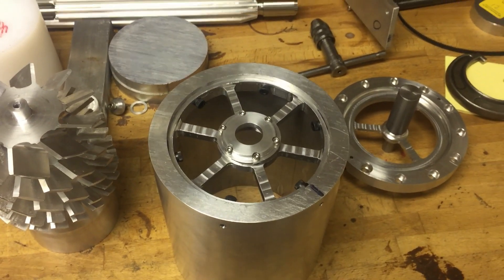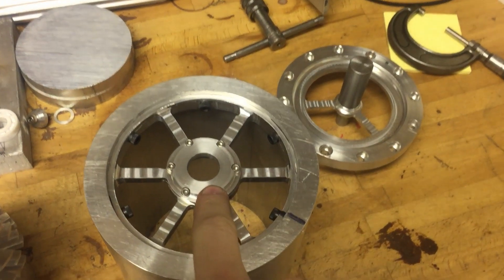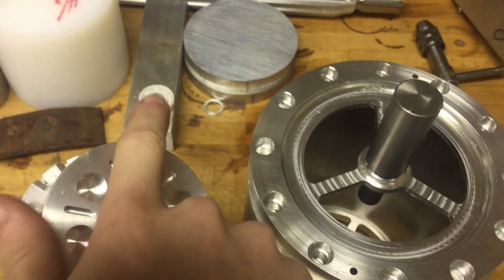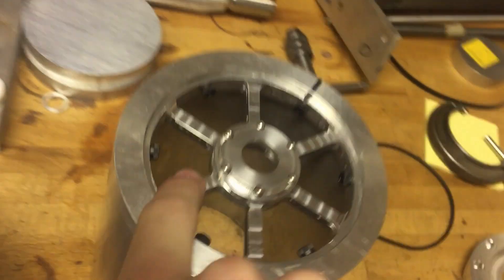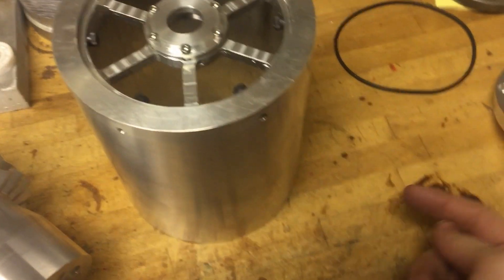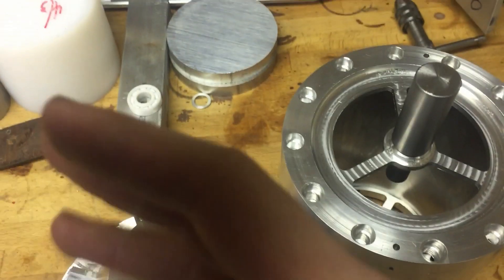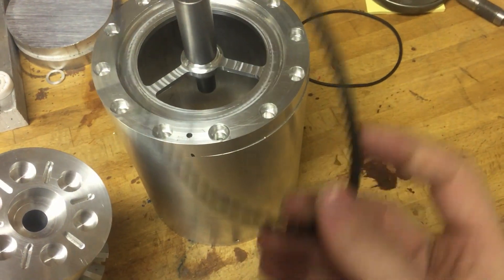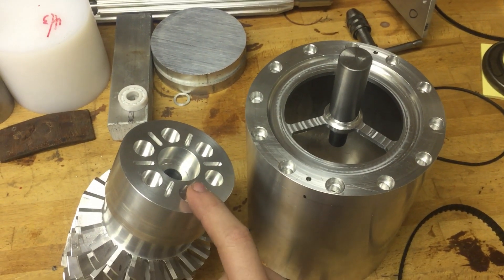Turbomolecular Vacuum Pump Progress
I've been working on building myself a Turbomolecular pump, so here's how that's going so far.